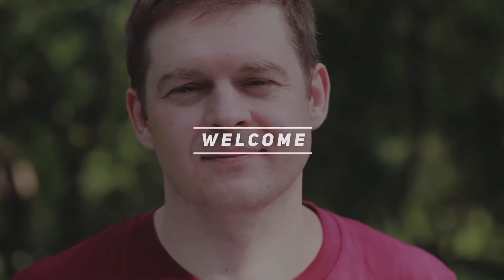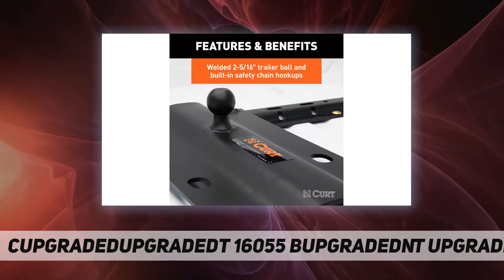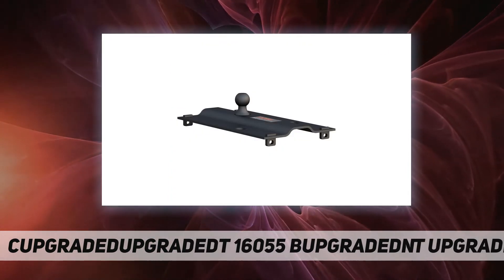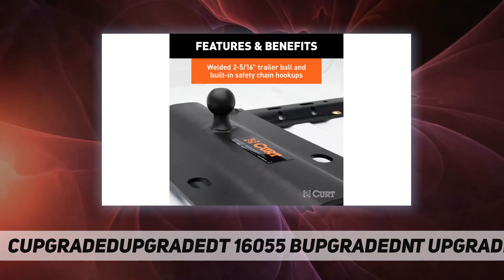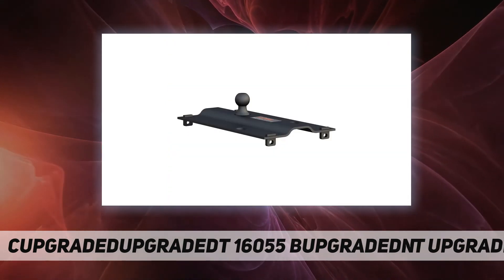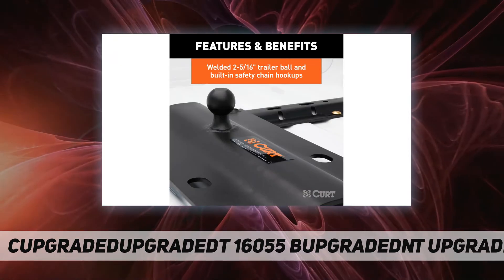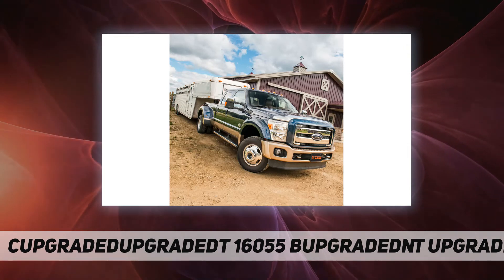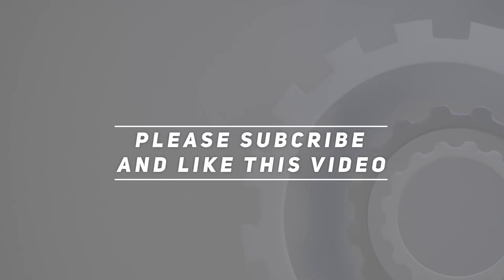CURT 16055 Bent Plate 5th Wheel to Gooseneck Adapter Hitch - Short Review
CURT 16055 Bent Plate 5th Wheel to Gooseneck Adapter Hitch